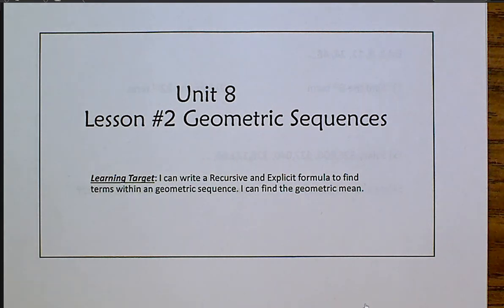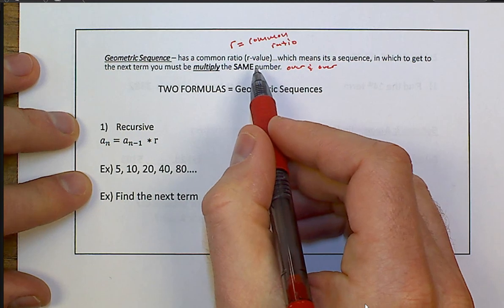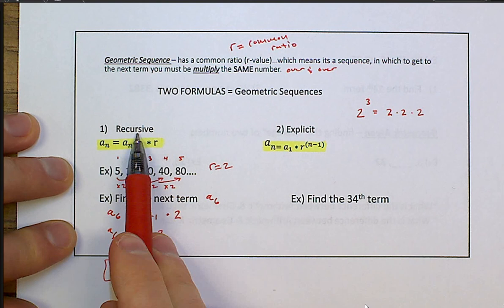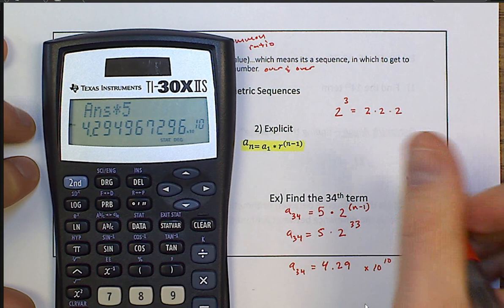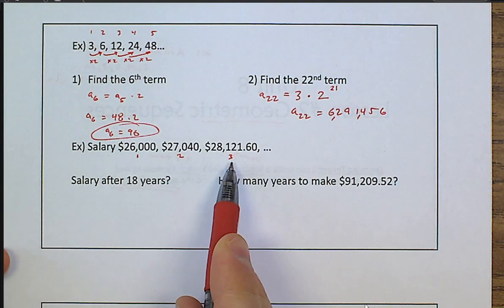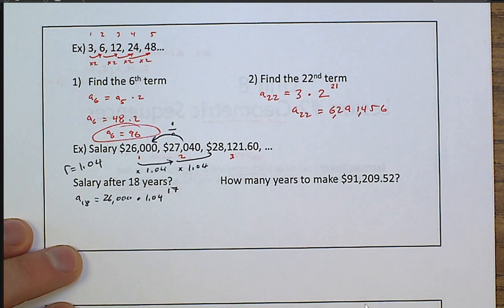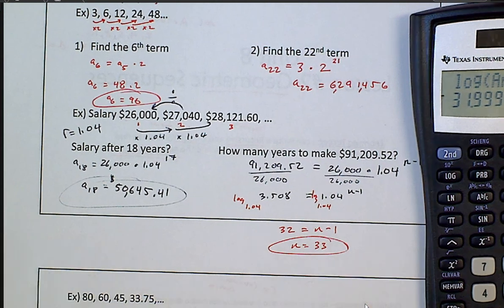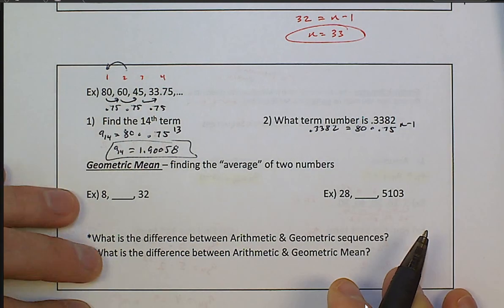u8 #2 Geometric sequences